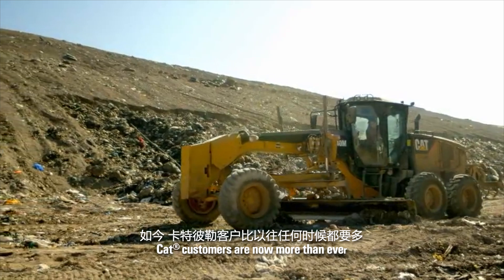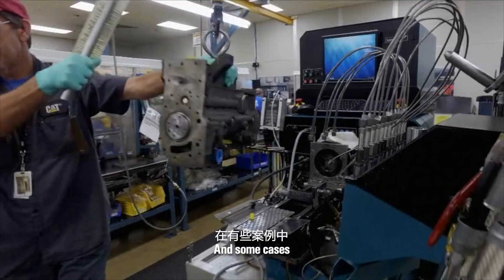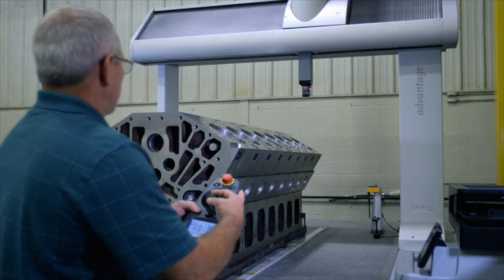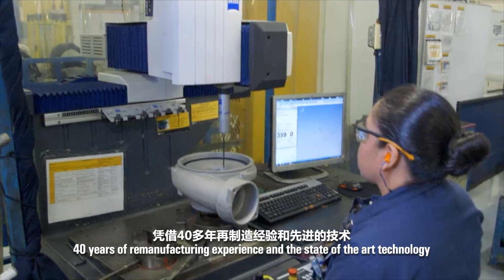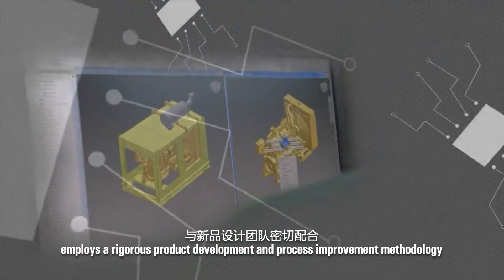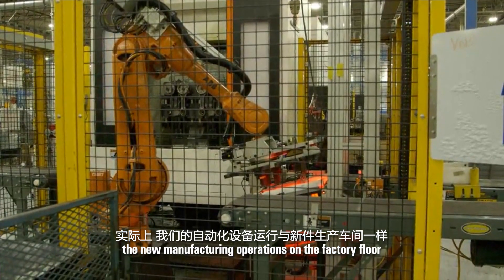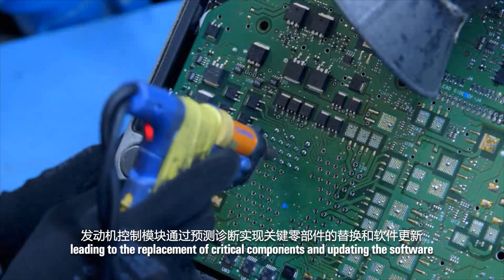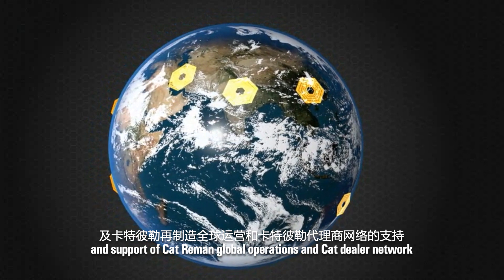Cat Remanufacturing Overview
Cat Reman introduction from remanufacturing process perspective